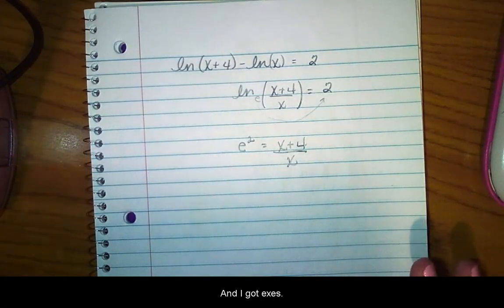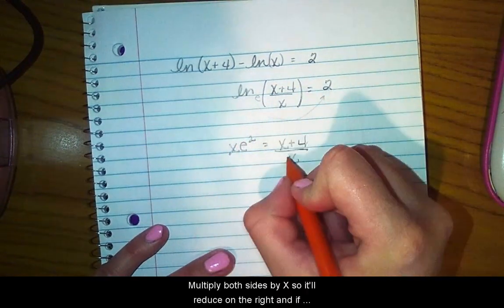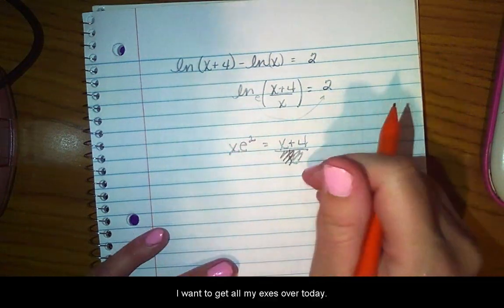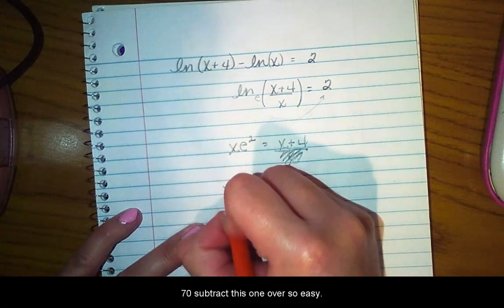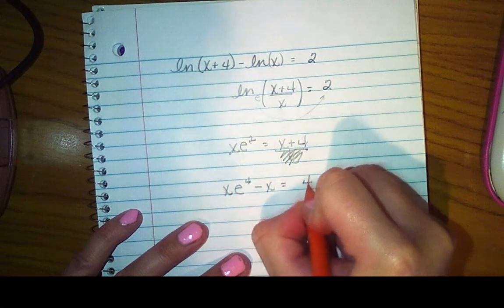Alg7 5 Part Two